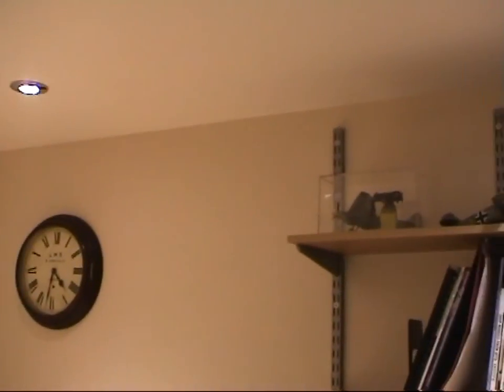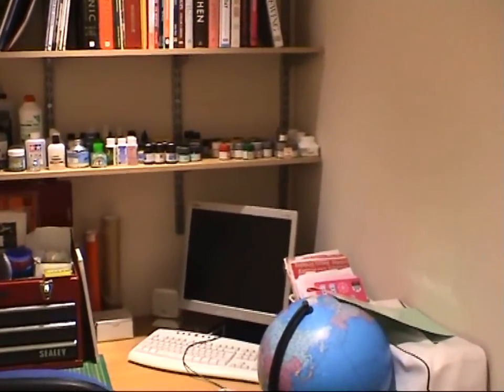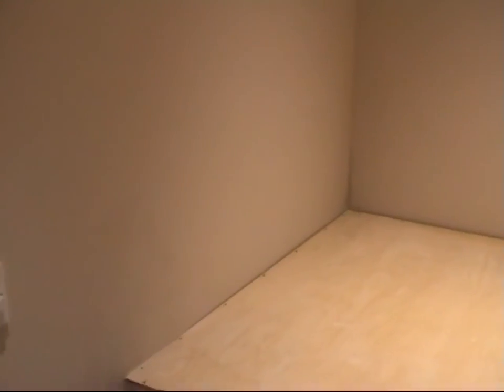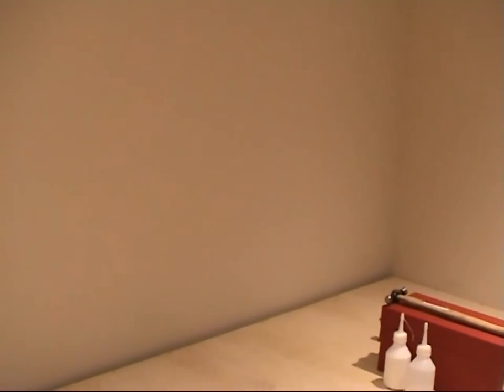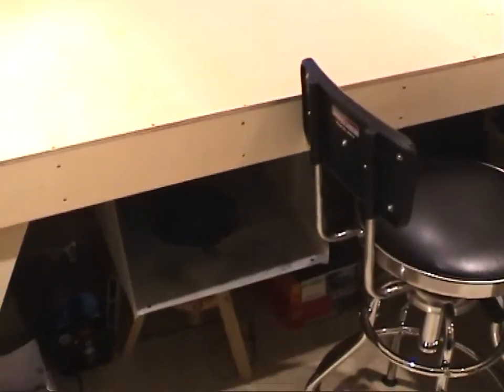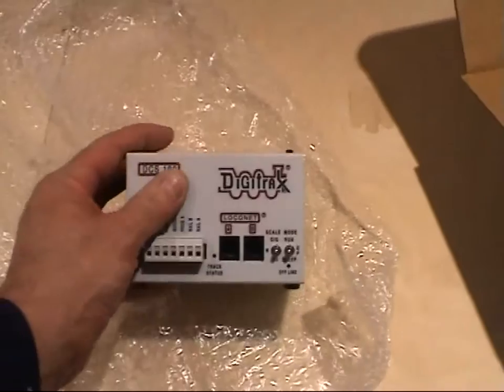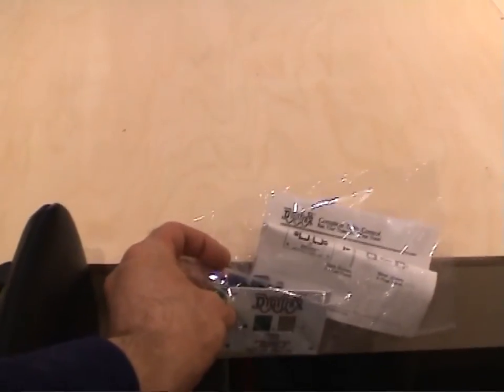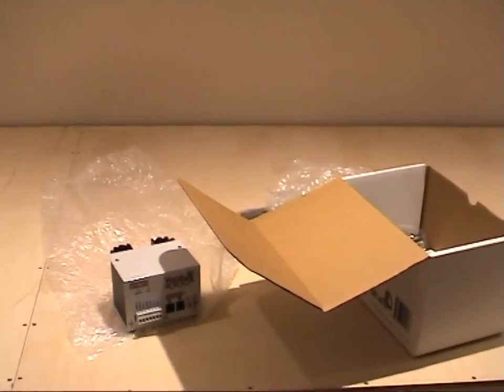Bromsgrove N Gauge - Part 2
Showing the Planning, Construction and Operation of my large N Gauge Model Railway Layout - 'Bromsgrove'.